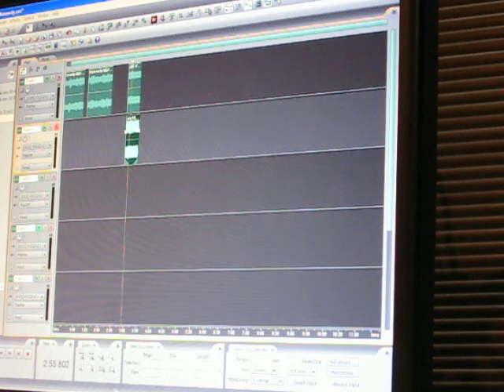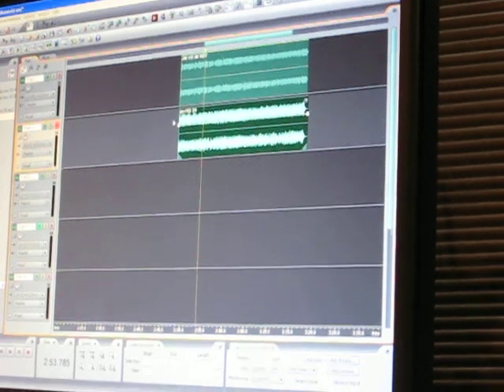Editing_Voice_Over_Track.avi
In this video I select the segments I want to use for the final production and then I edit it to remove any mistakes andfor time. I also tweak the audio to enhance the sound.